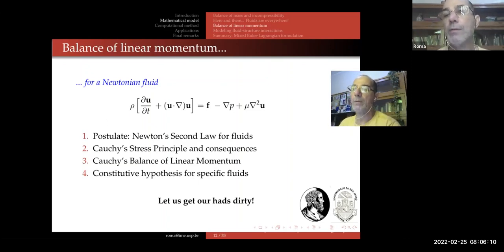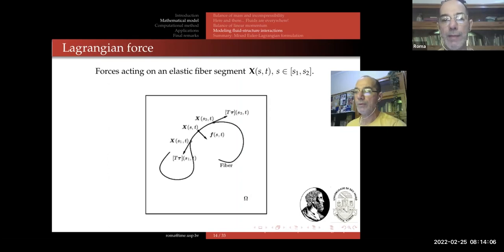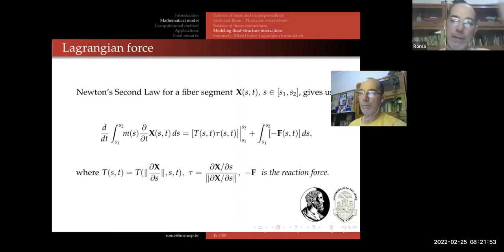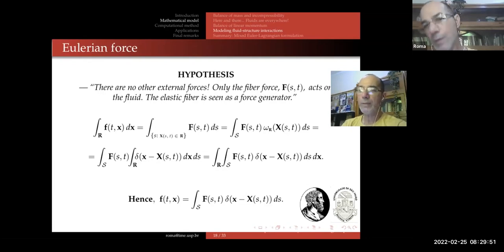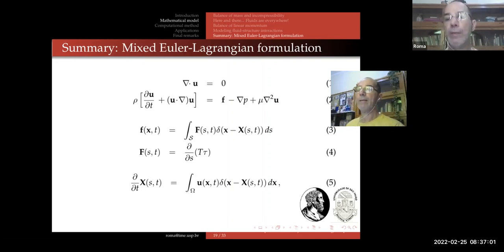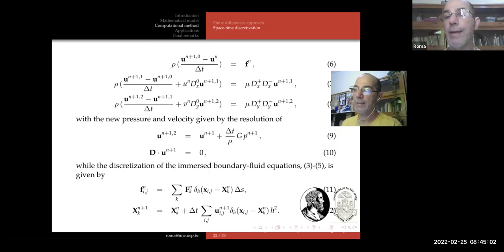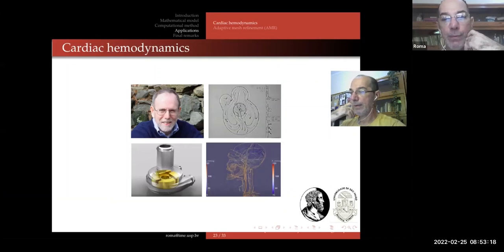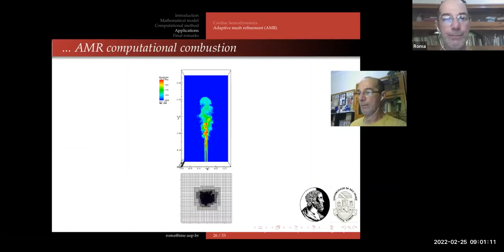A brief introduction to computational fluid dynamics: modeling, computational simulation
Presentación a cargo de Alexander Roma, en el área de Ondas de agua: Modelado matemático de mares y océanos.